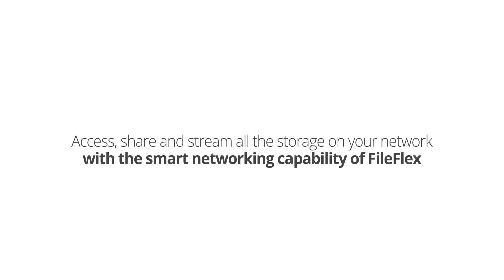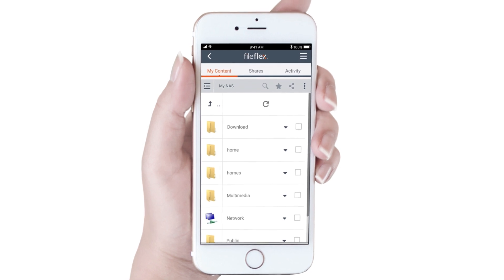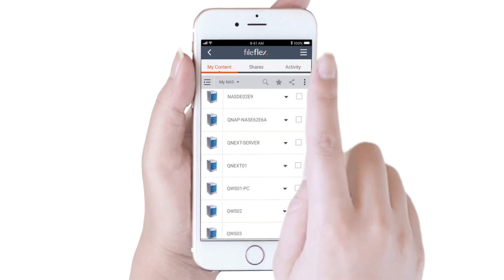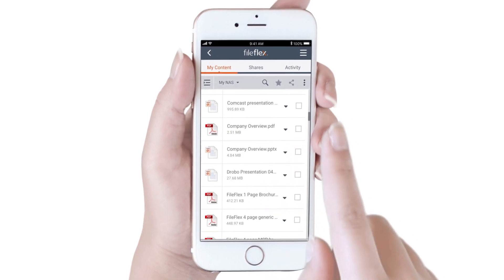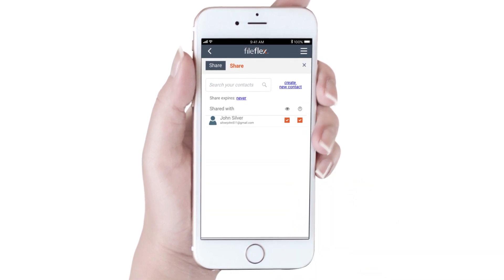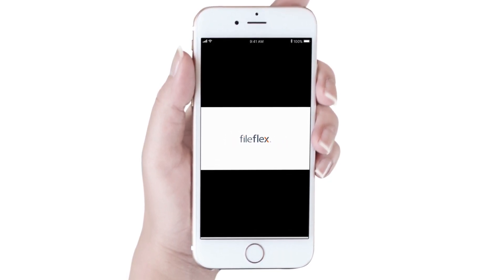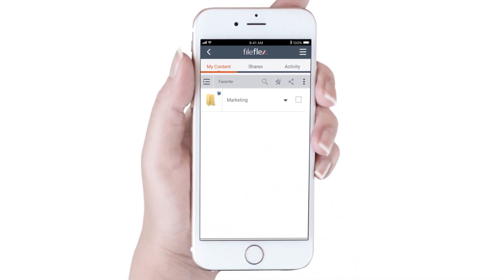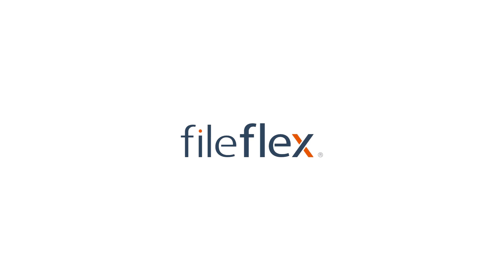Remote Network Access - Remote Access & Share Any Networked Device Using FileFlex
Watch this demo of remotely accessing any device on your network using FileFlex.

FileFlex turns networked devices into a powerful gateway into all storage. For example, with FileFlex on your server ( or NAS, or networked PC), you can use that server to access, share, stream and perform remote, multi-device file management functions to any and all the storage on the server and all storage on the server’s network. You are virtualizing access to the server, any server attached storage such as a NAS, SAN, DAS, private cloud and every PC and laptop on the same network as the server.